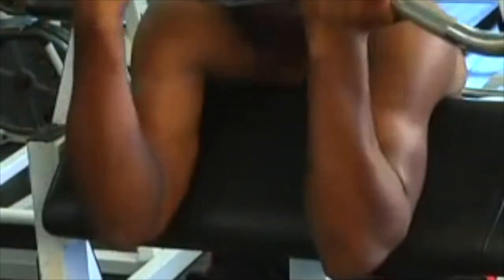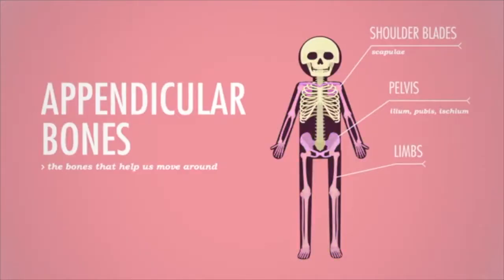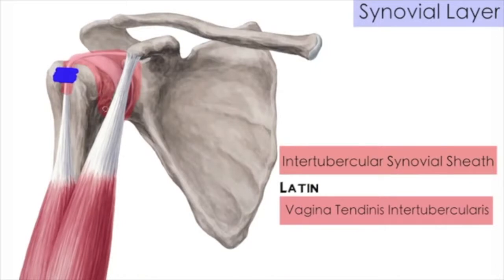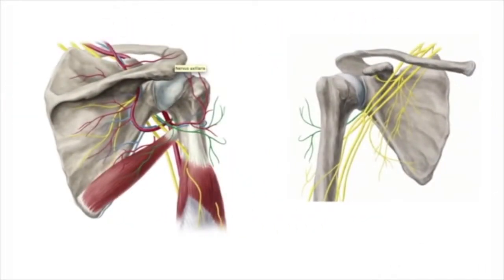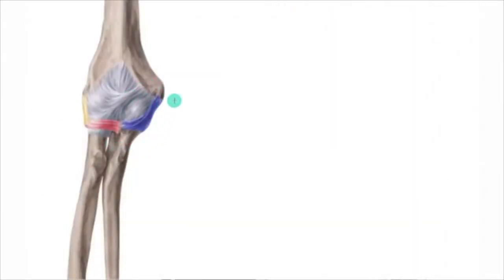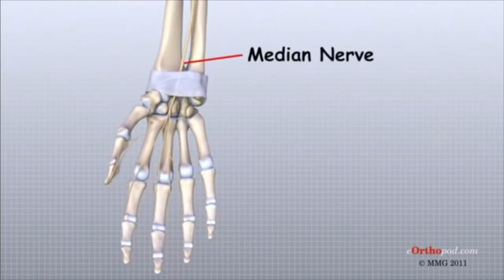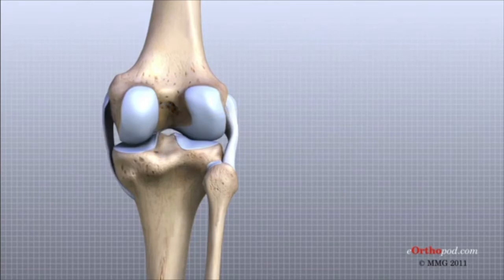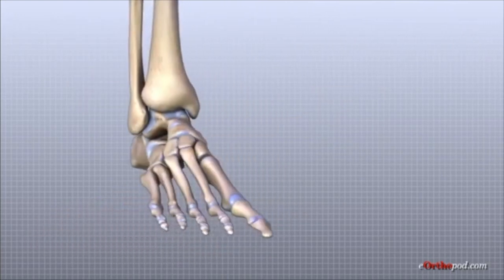MODULE 8B: The SKELETAL System - Part II - JOINTS